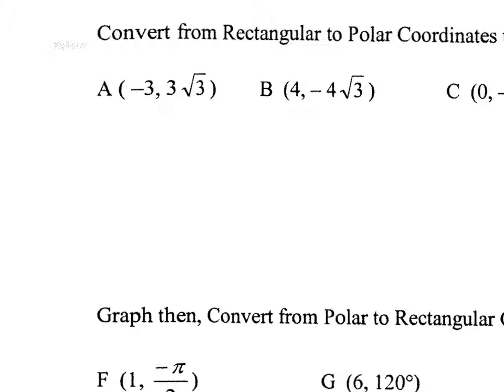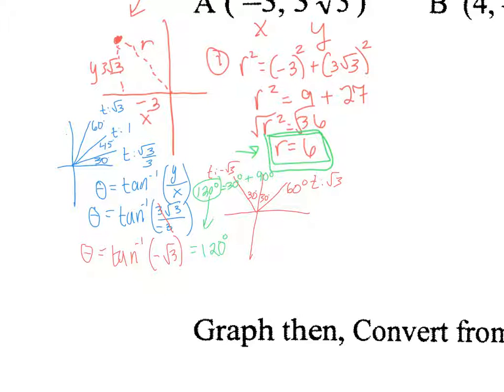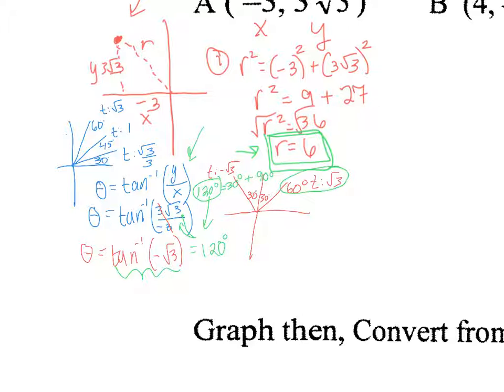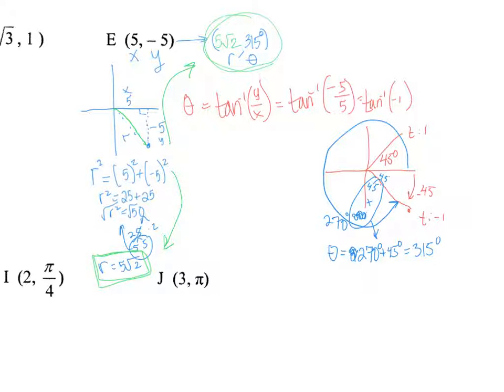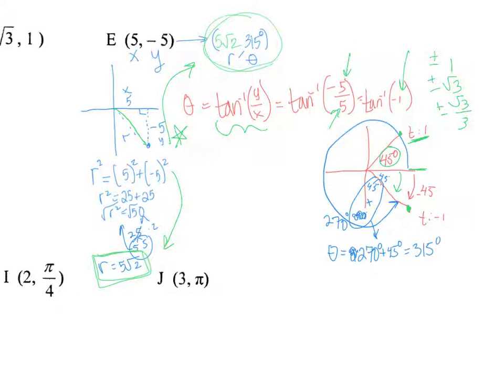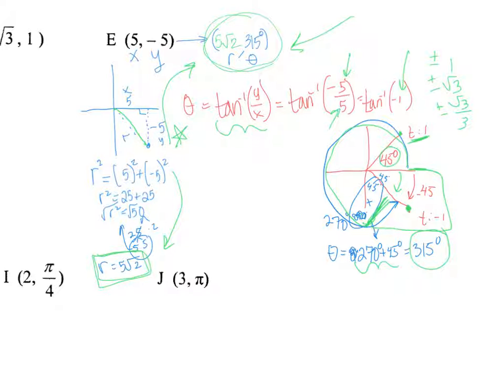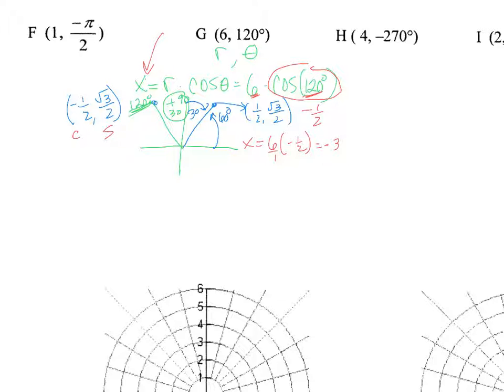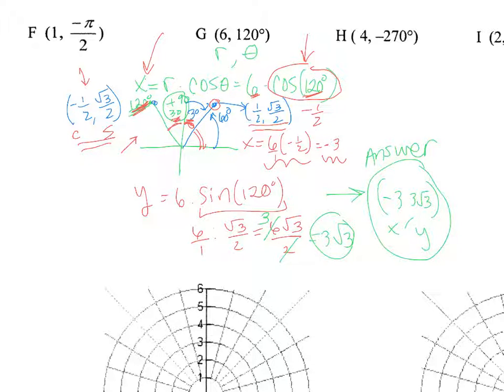part 1 of study guide